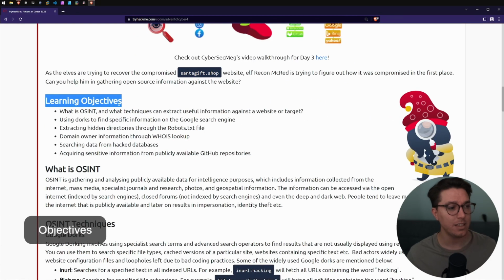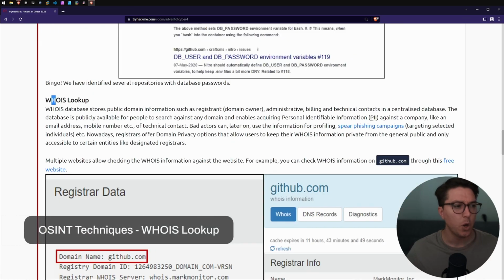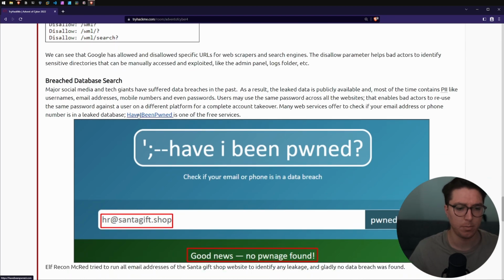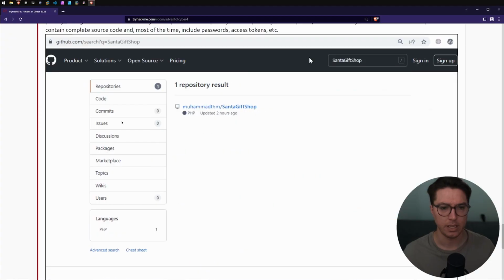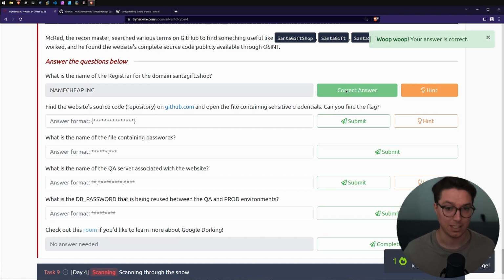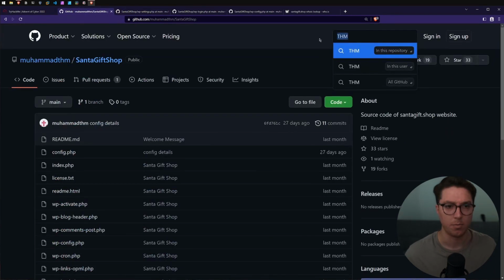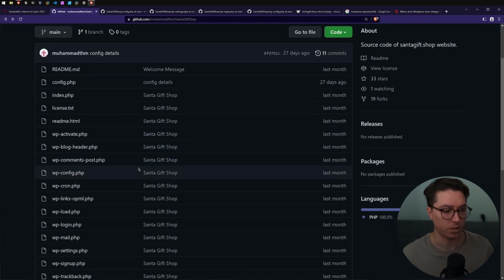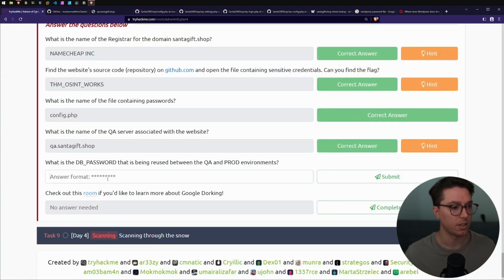OSINT • advent of cyber 2022 day 3 • tryhackme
Here we are again, Advent of Cyber 2022 from TryHackMe, today is OSINT... let's go!

Recommended Software

My Hardware